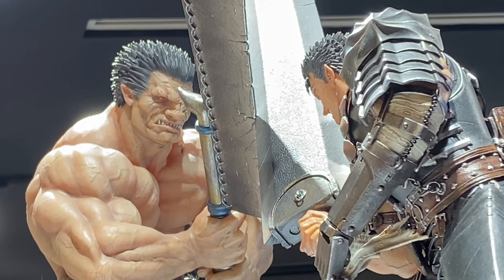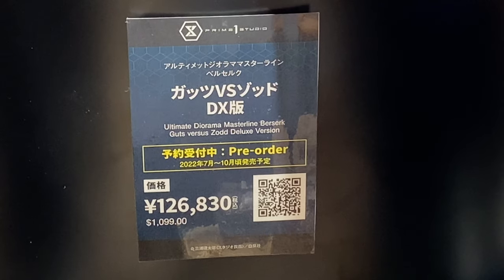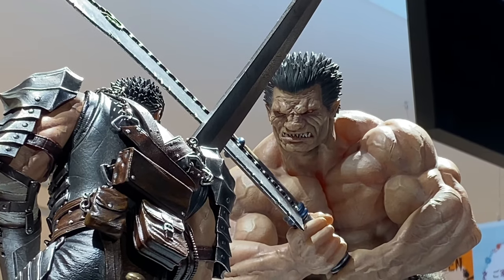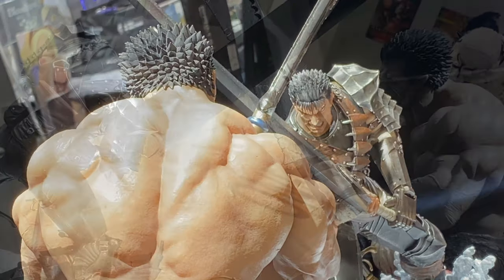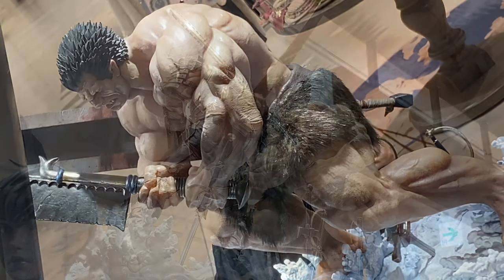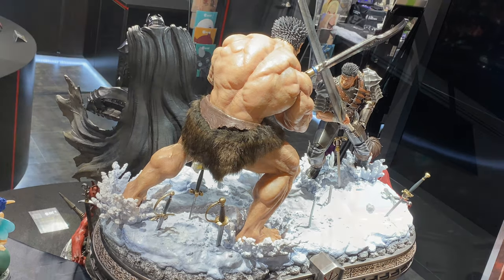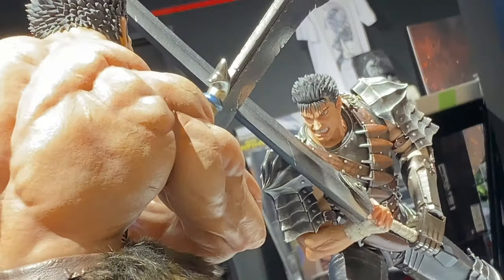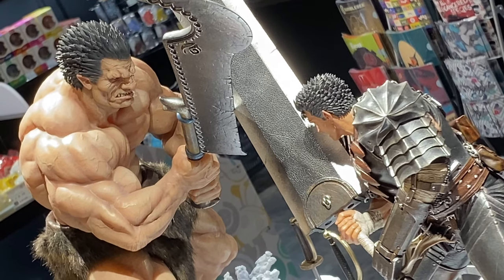Prime 1 Studio - Guts vs Zodd - Diorama Statue (Berserk) プライム１スタジオ - ガッツVSゾッド - ジオラマスタチュー (ベルセルク)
A look at the Prime 1 Studio - Guts VS Zodd - Diorama Statue from Berserk. This was on display at the Prime 1 Studio Gallery Shop in Shinjuku.